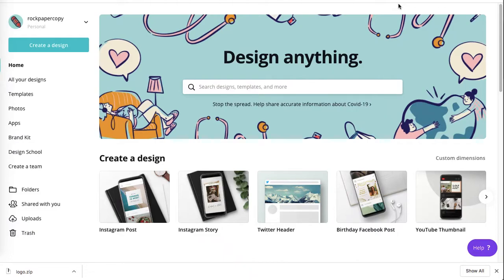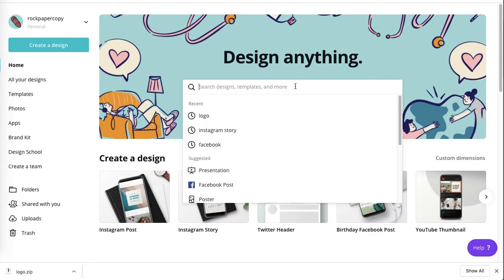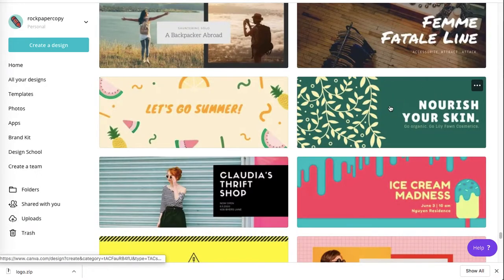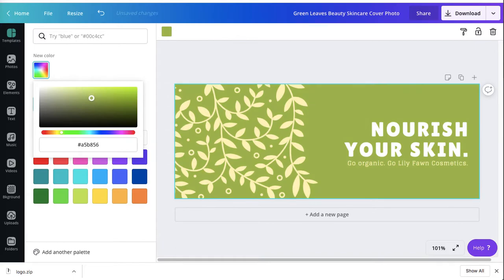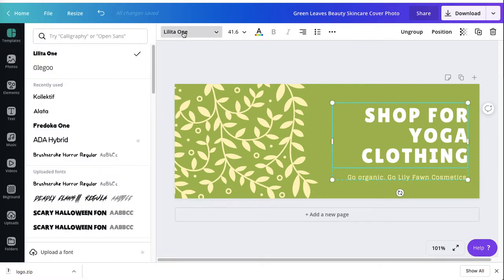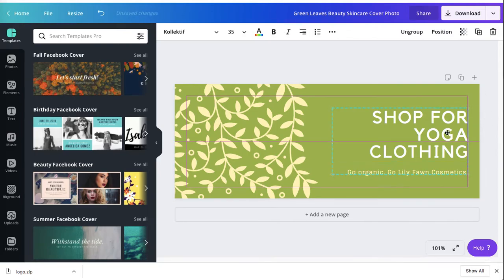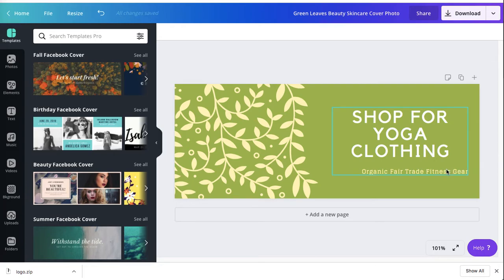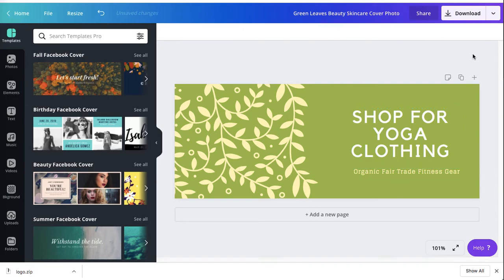Design Facebook Cover with Canva com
See how to design Facebook cover with Canva 🚀 This is video is part of my Shopify Empire Masterclass